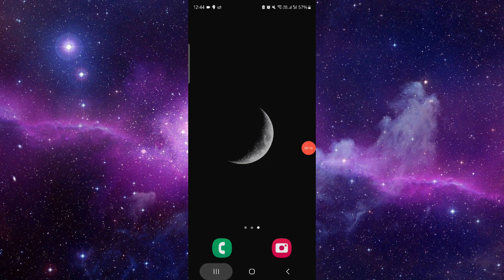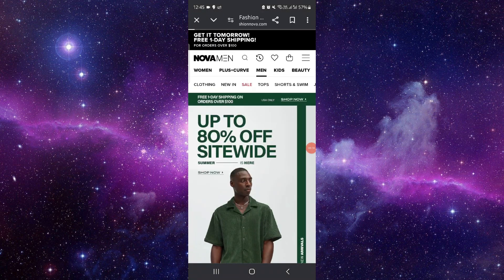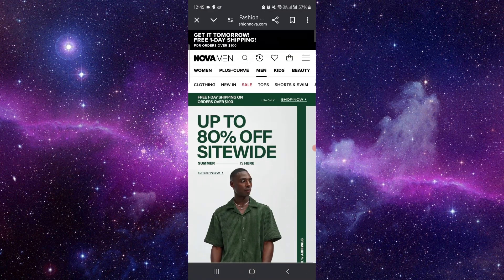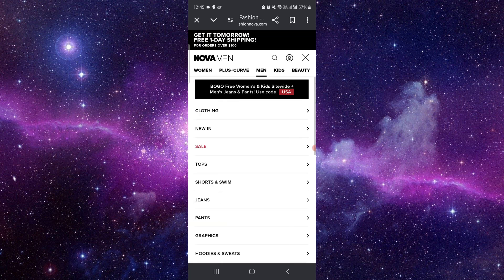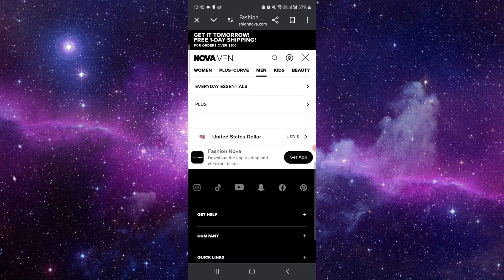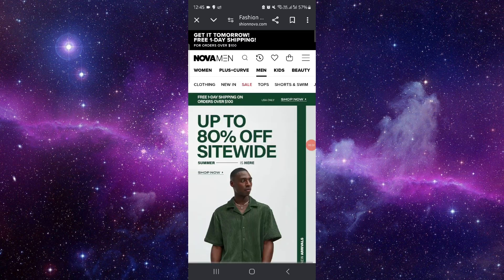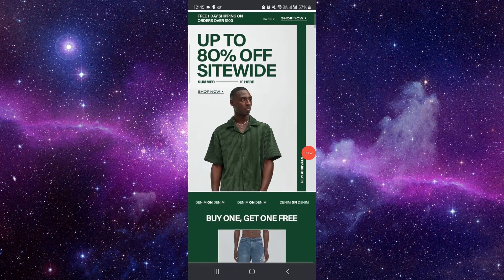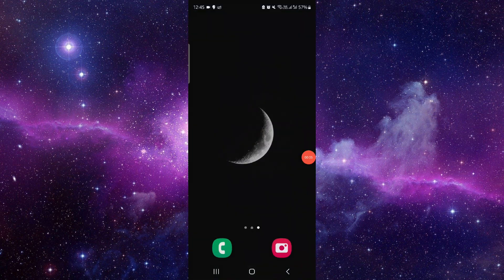✅ How Do I Use Fashion Nova Store Credit Online? (How To Use Fashion Nova Store Credit Online)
✅ How To Use Hilton Aspire Resort Credit (Easy Guide)

In this video, we provide a comprehensive guide on how to use Hilton Aspire resort credit. Follow along to understand the steps and tips for successfully utilizing your resort credit.

Key Learning Points:
• Steps to use Hilton Aspire resort credit
• Tips for successful credit utilization